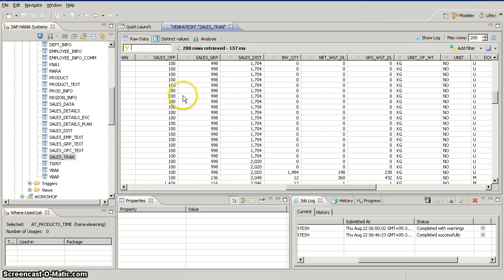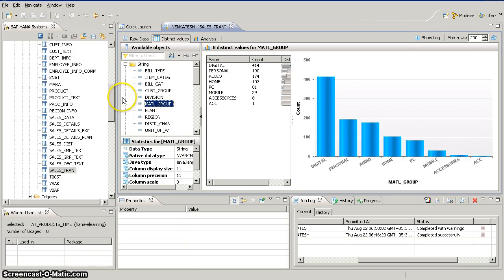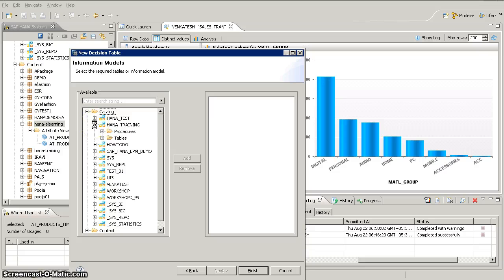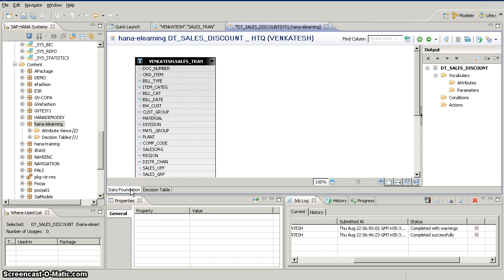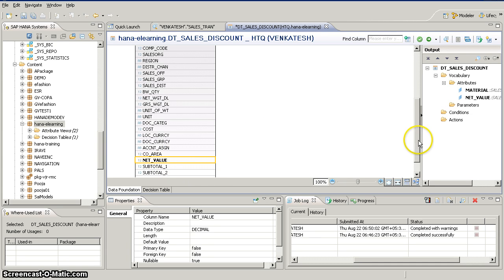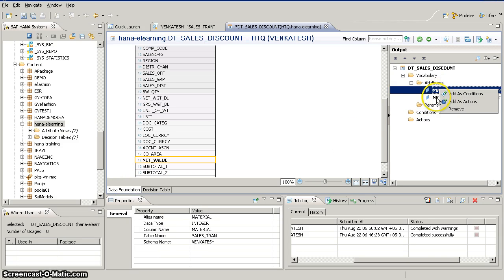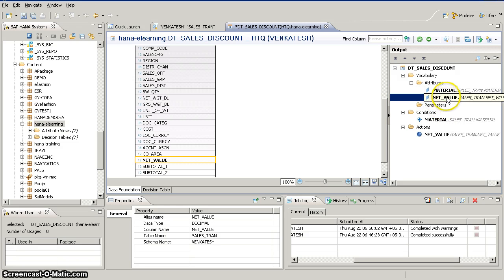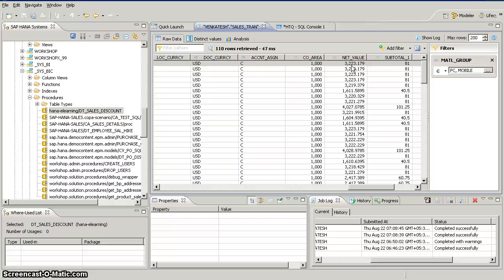SAP HANA Elearning -- How to create Decision Tables with update values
This video explains what is decision table in SAP HANA and how to create decision table with update values